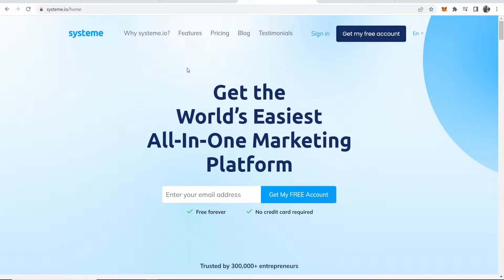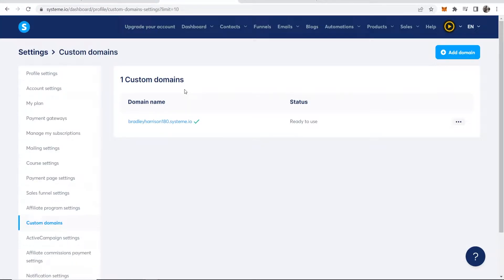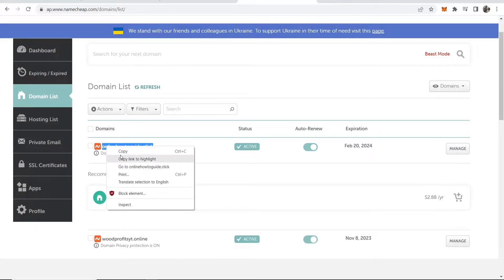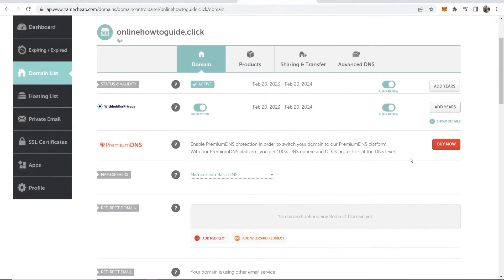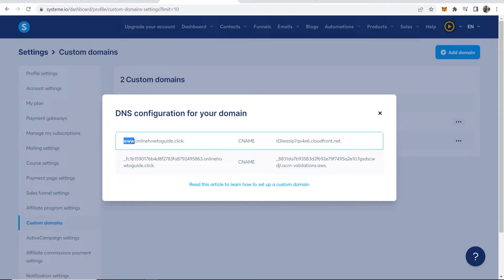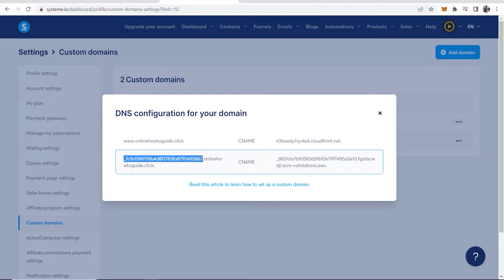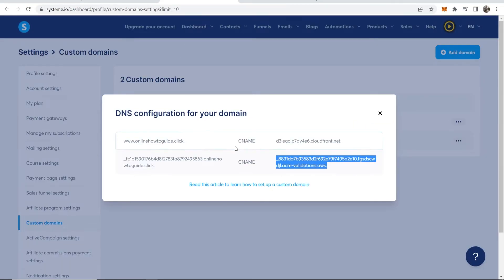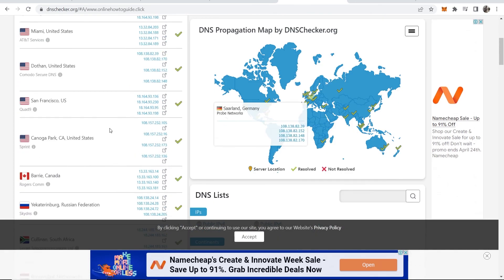How To Connect Namecheap Domain To Systeme.io (Add Custom Domain)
This video explains how to connect a custom Namecheap domain to systeme.io. Add a custom domain to your funnels after following the steps in this video.